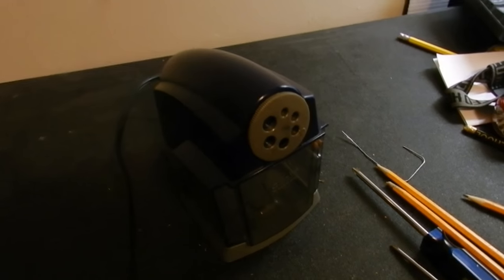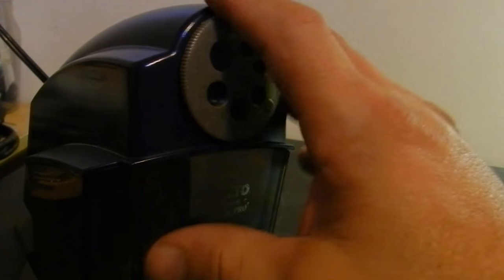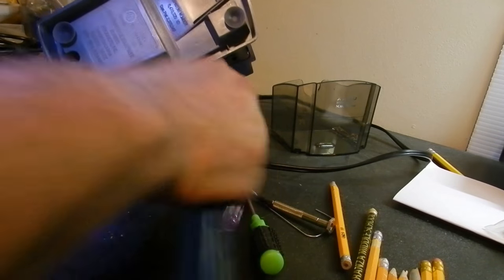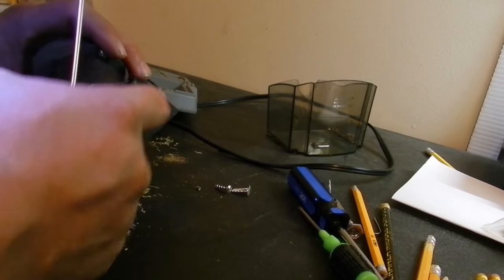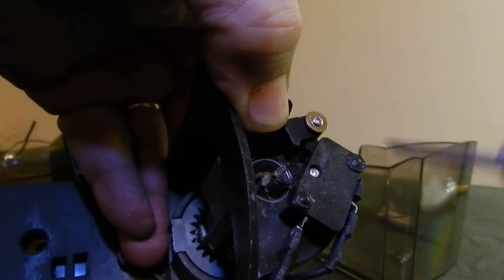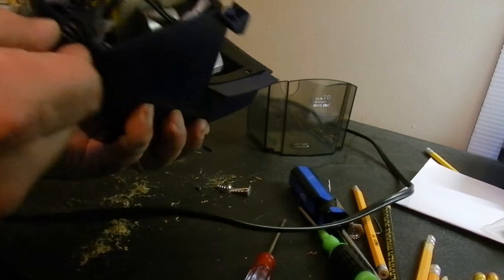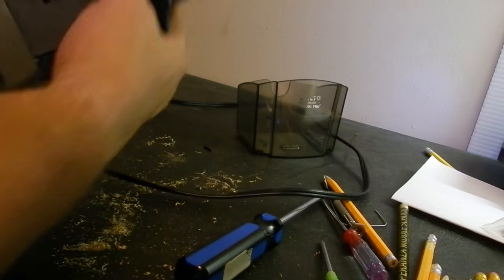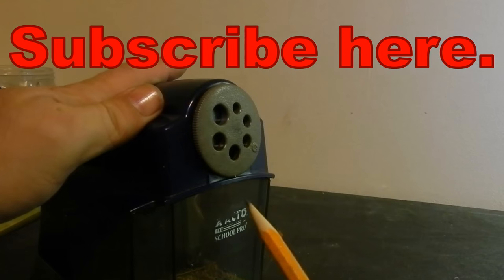How to Repair a Jammed Electric Pencil Sharpener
Brought to you be popular demand from my local school system.